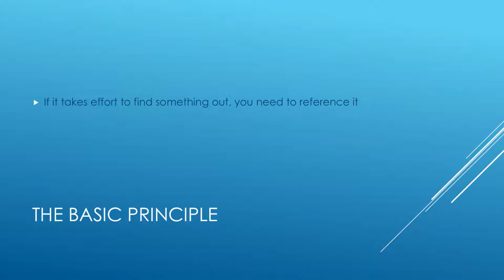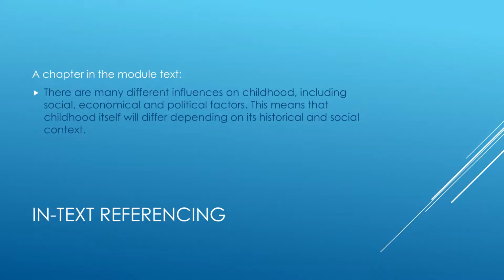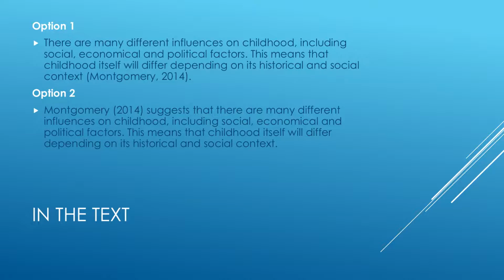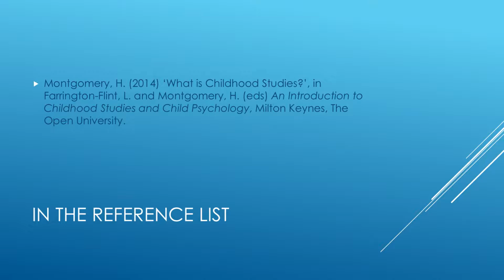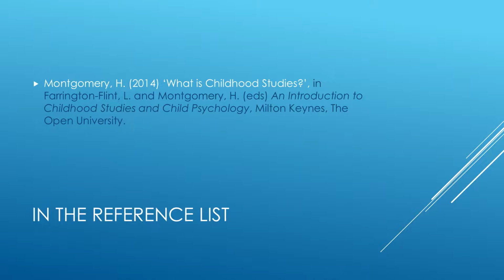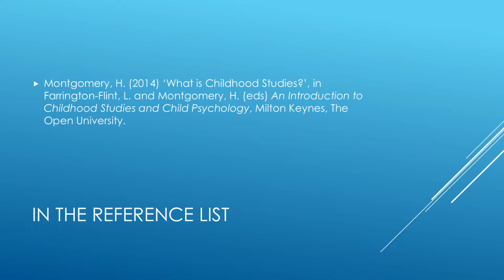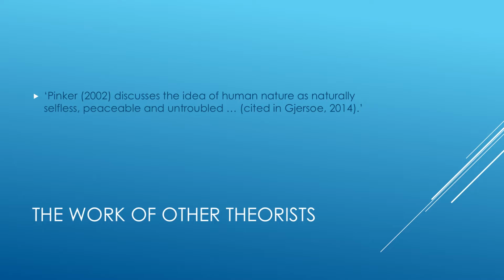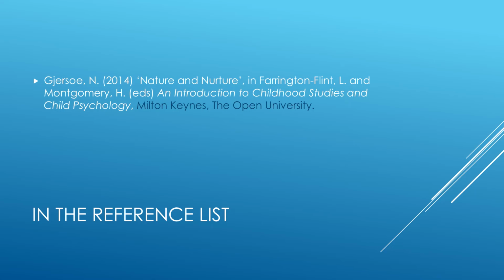E102 Referencing 1